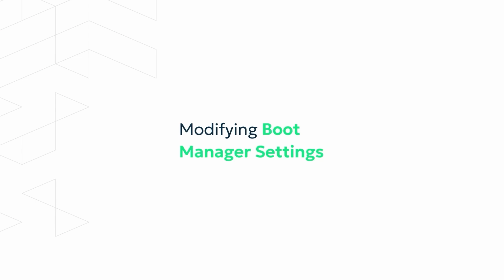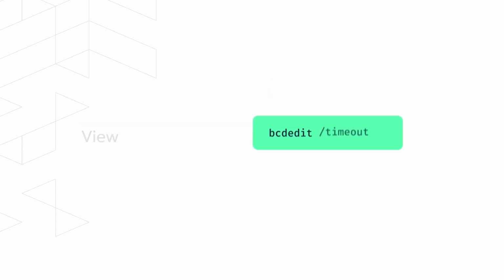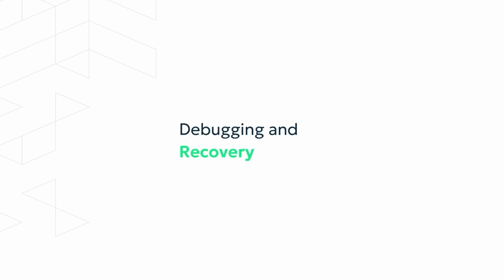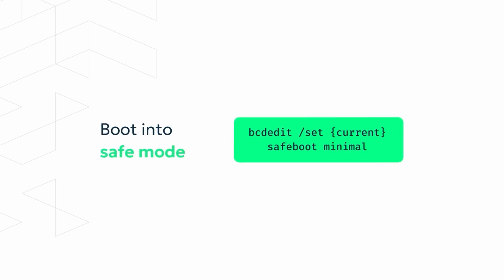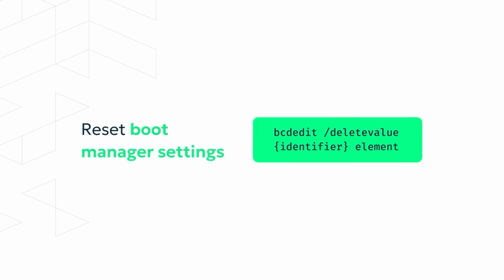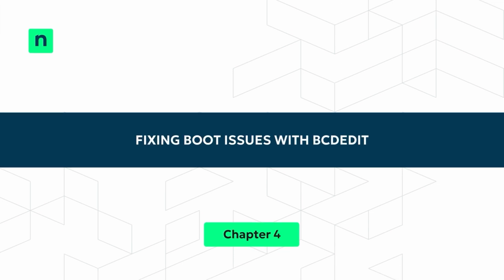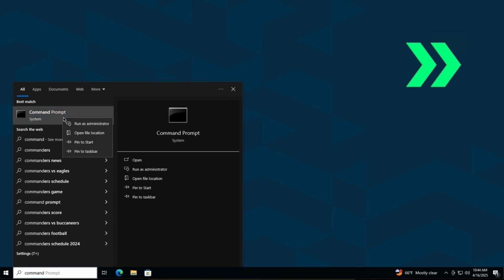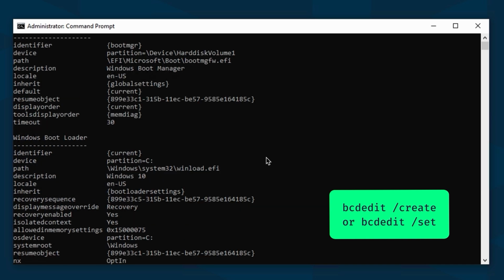What BCDEdit Does and How To Use It (w/ SCREEN RECORDING)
Master BCDEdit, the powerful command-line tool for managing Boot Configuration Data in Windows. Learn how to troubleshoot Windows startup issues, configure multi-boot setups for dual-boot Windows, and modify the BCD store for advanced customization. Follow this step-by-step guide to optimize your system’s boot process with ease.

Read the full blog on What BCDEdit Does and How To Use It

Chapters:
00:01 Introduction
00:41 When to use BCDEdit
01:24 Essential BCDEdit Commands
01:59 Managing the BCD Store
02:36 Managing Boot Entries
03:02 Modifying Boot Manager Settings
03:35 Debugging and Recovery
04:04 BCDEDit in Multi-Boot Setups
04:40 Fixing Boot Issues with BCDEdit
05:16 How to Rebuild BCDEdit from Scratch
05:32 BCDEdit in Virtual Machines
06:01 For Advanced Uses